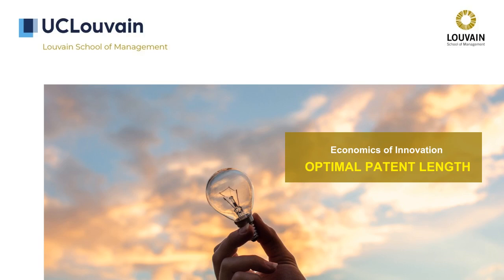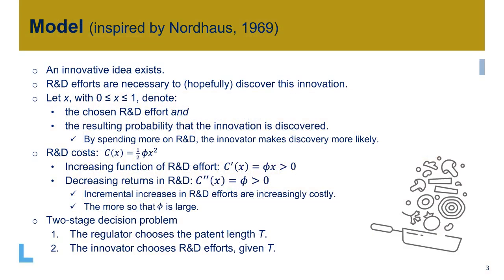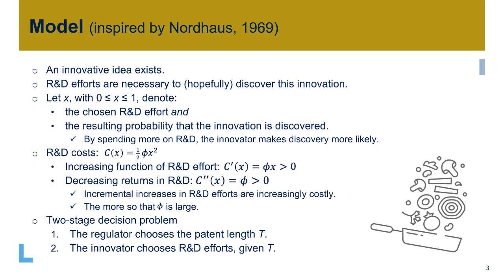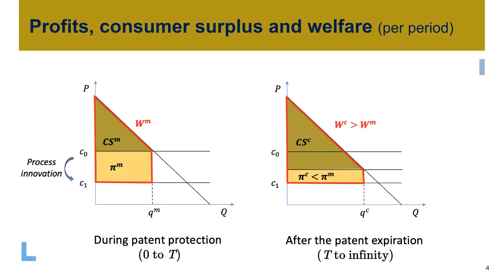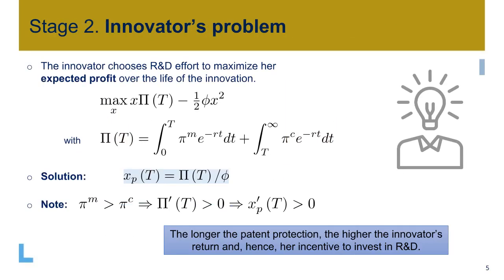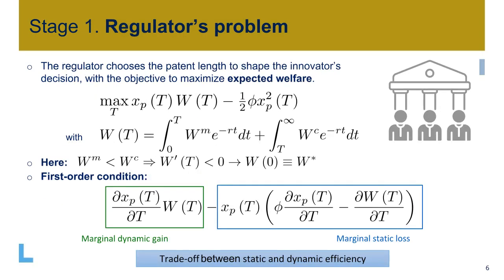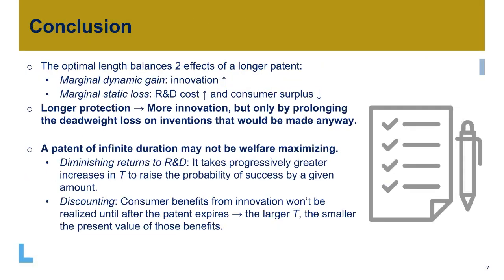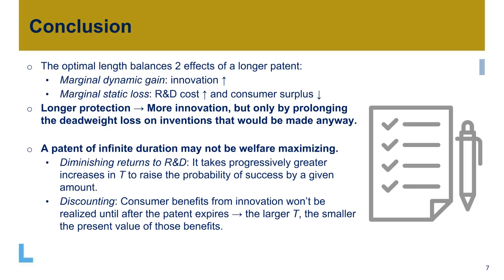Optimal patent length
In this video, we look at how economists think about the optimal length of patents. The idea is to capture, in a simple model, the trade‑off between giving innovators enough protection to motivate R&D and avoiding excessive monopoly power that harms consumers.